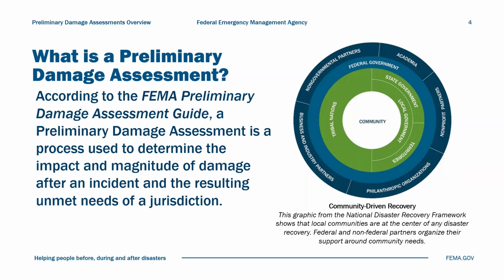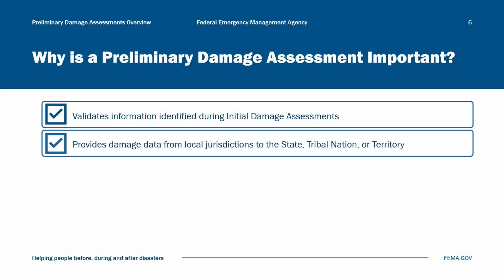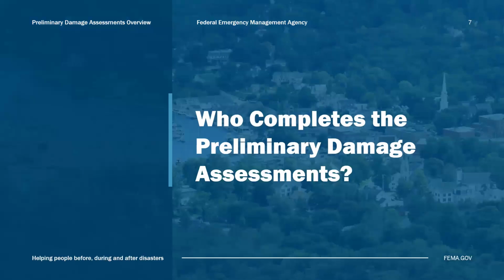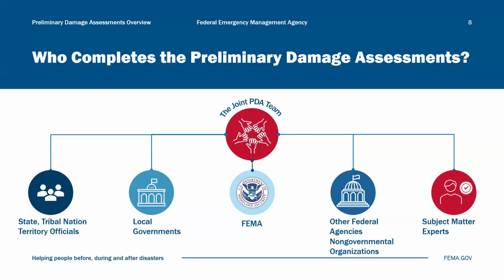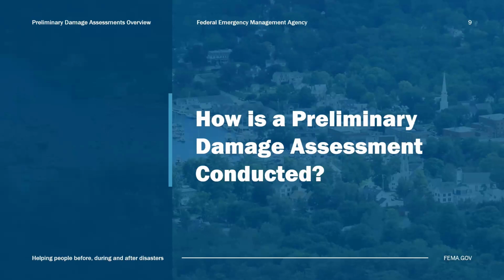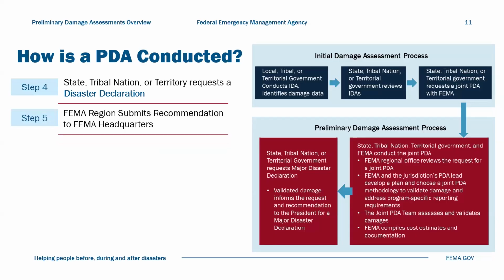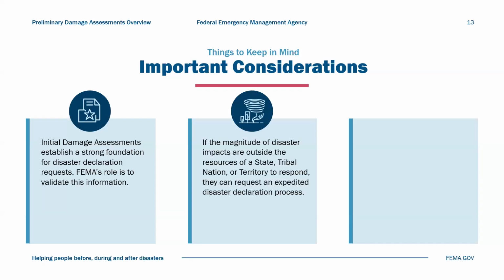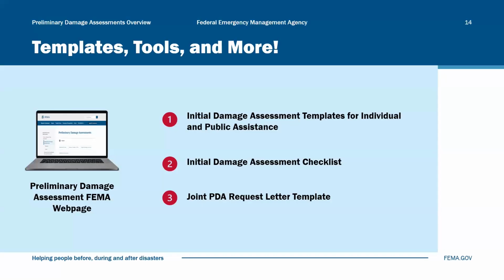Preliminary Damage Assessment (PDA) Overview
This video provides an overview of roles and responsibilities and key activities in the Preliminary Damage Assessment (PDA) process by defining PDA, who plays a part in the PDA process and how a PDA is conducted.